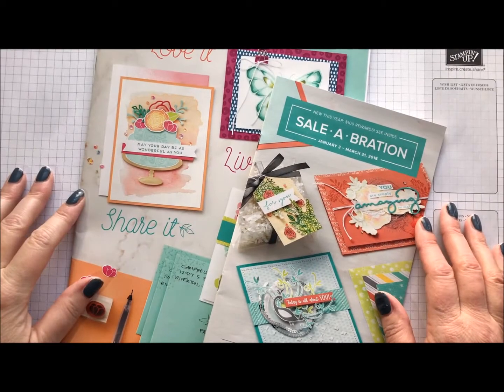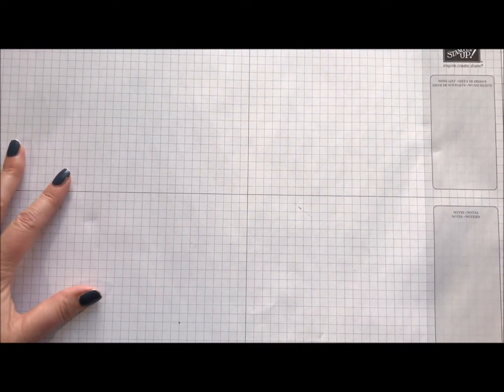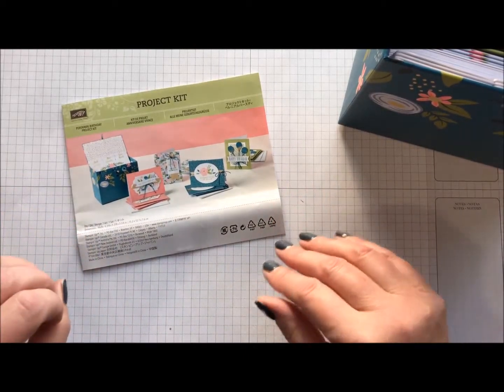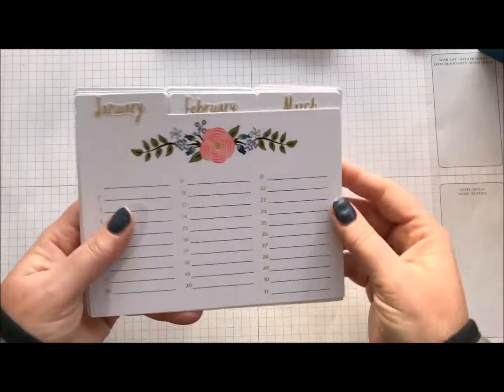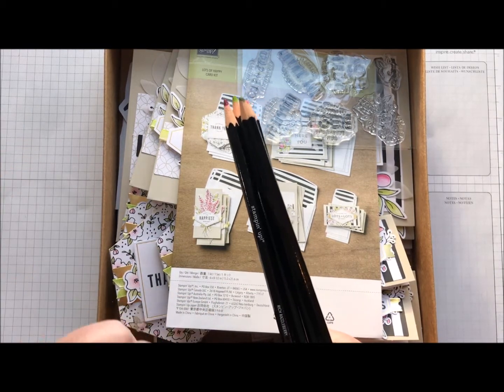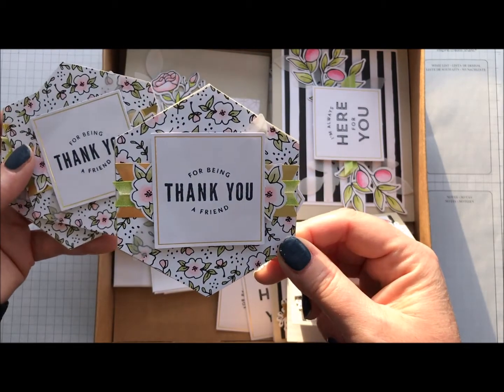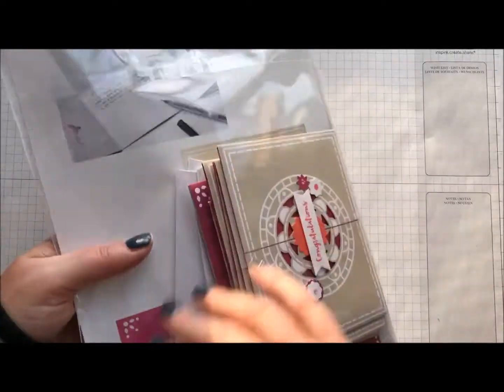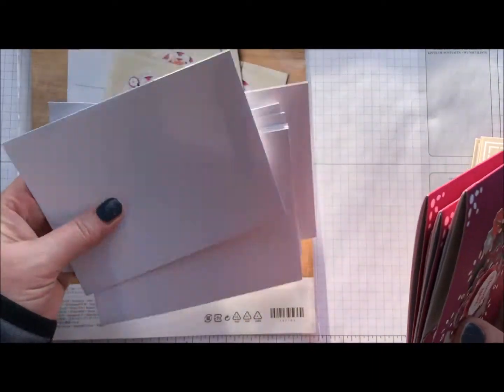movie monday kits!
Who doesn't love kits? Makes card creating super easy. no prep work! Check out the Perennial Birthday Kit, Lots of Happy Kit and Mixed Medallions Kit...all from Stampin' Up!